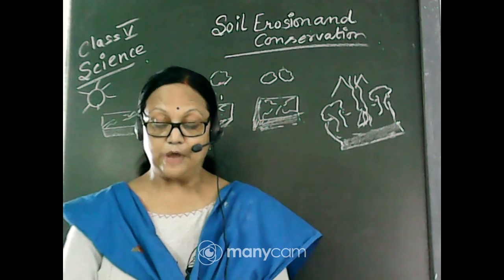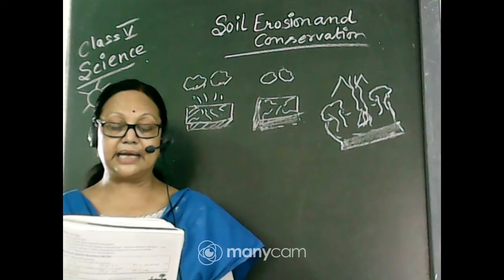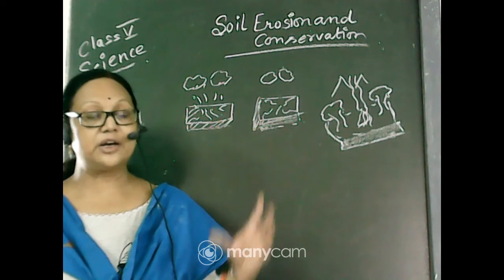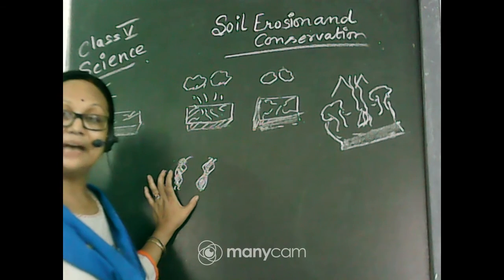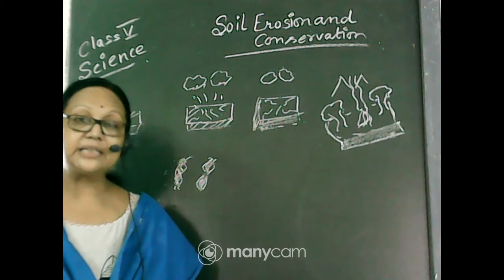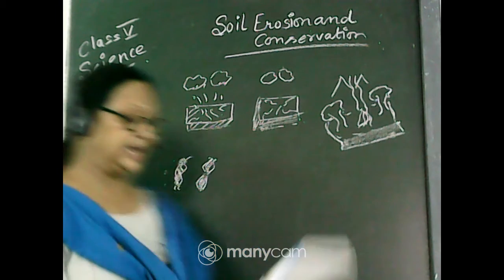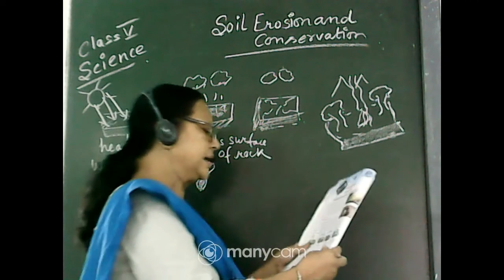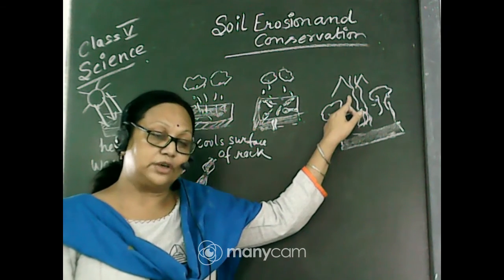CLASS V SCIENCE LIVE